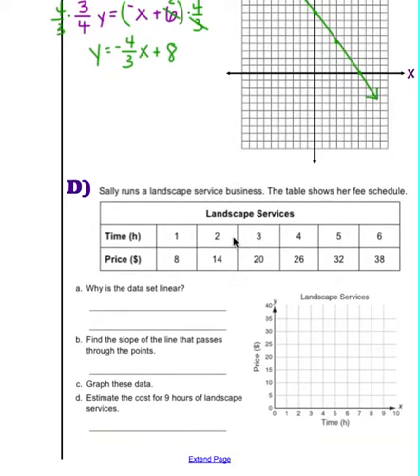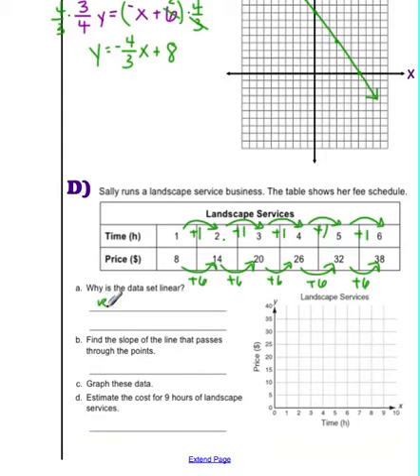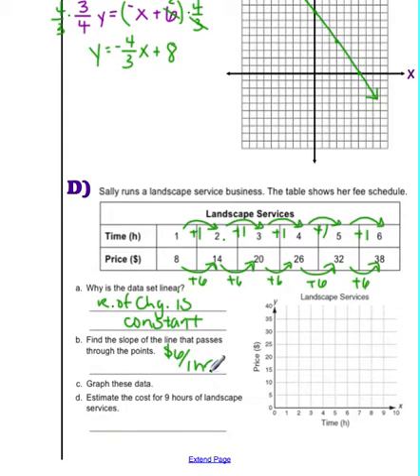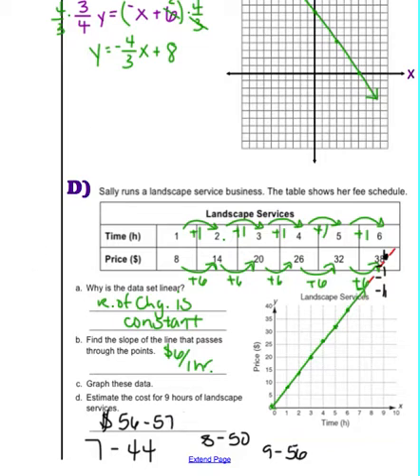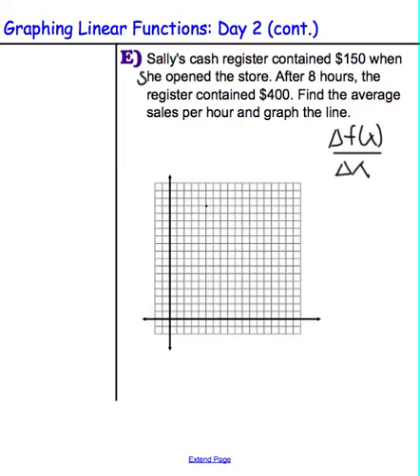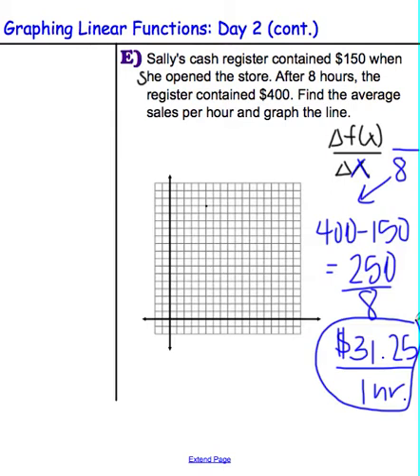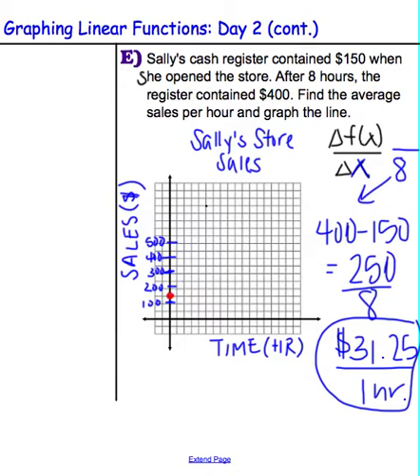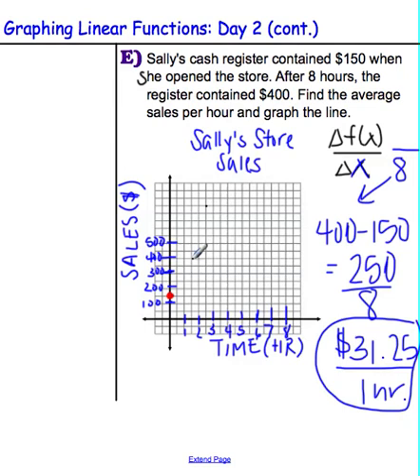2.1D2 Graphing from a Word Problem